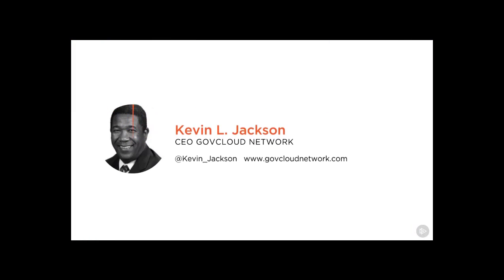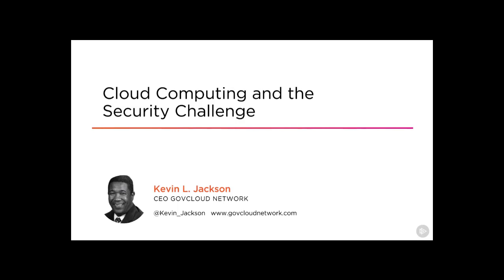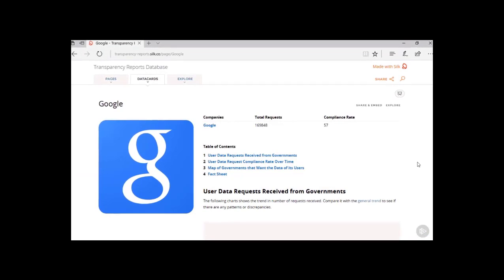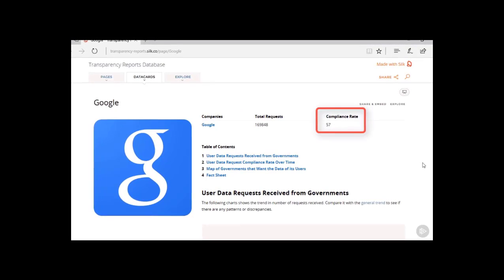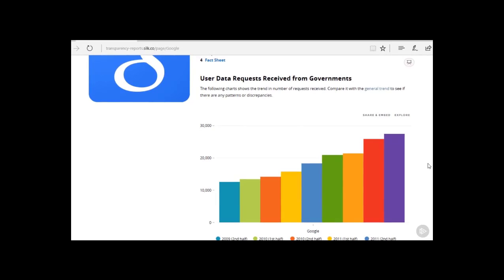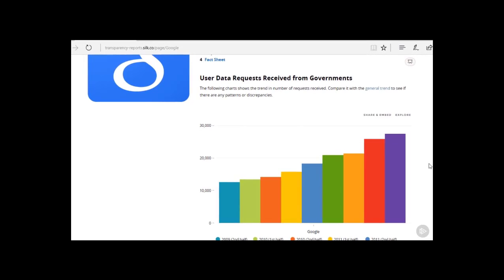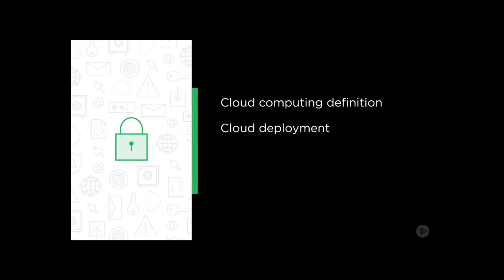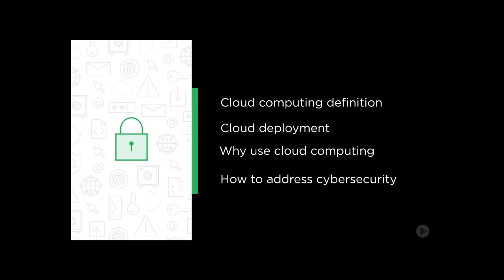Cloud Computing and the Security Challenge Trailer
Cloud computing is revolutionizing every industry. This course will provide you with the background needed to understand and explain cloud computing as well as the key cybersecurity challenges associated with cloud transition.